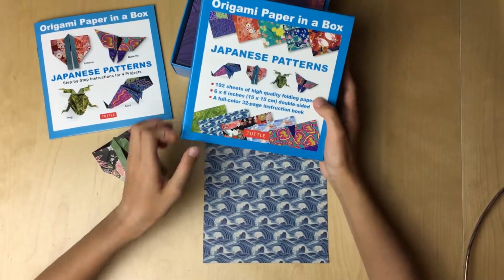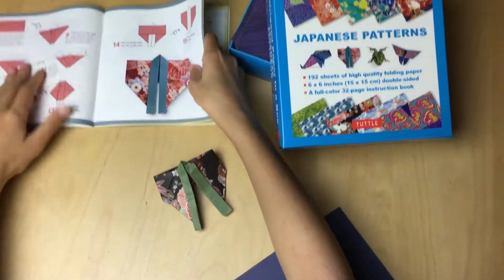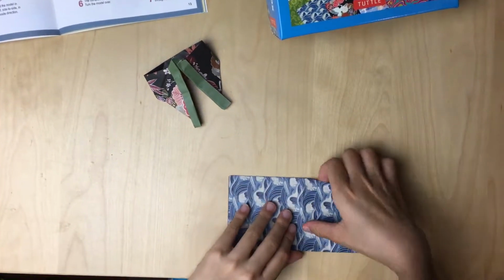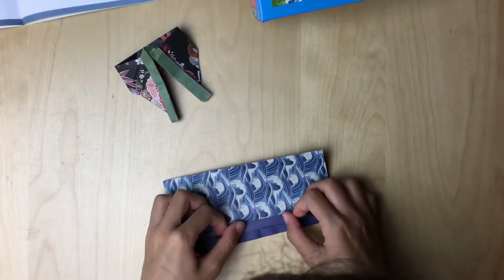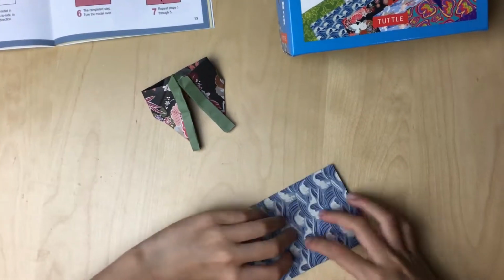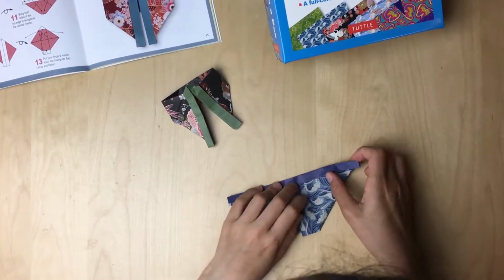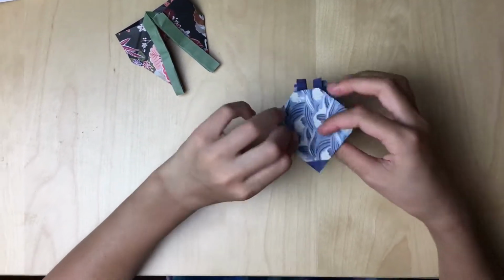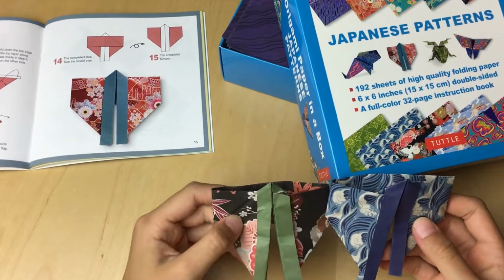Tuttle origami paper in a box kimono demo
This wonderful box set makes an excellent gift. It contains an instruction booklet for four items and a generous amount of origami paper to start folding with!

What's really cool, is that the origami paper is of a larger size: 15cm x 15cm. Making folding easier. And if so inclined, for the more advanced folder to fold more complicated designs.

The paper used on one side is a solid block colour, while on the reverse side there is a mix of more traditional Japanese patterns. This means that when a person folds the kimono, the sleeves do look like kimono sleeves with their intricate designs.